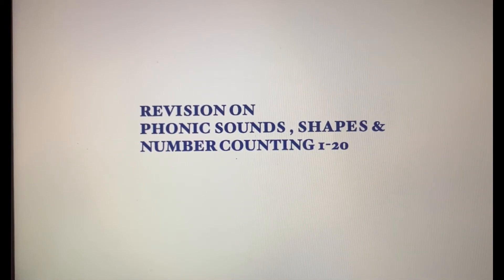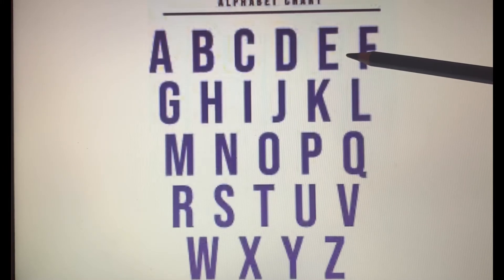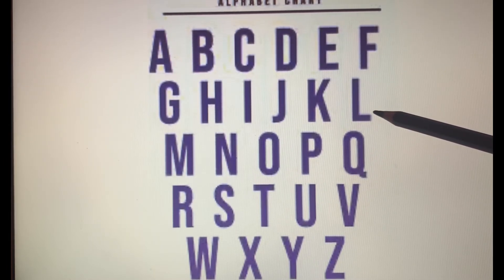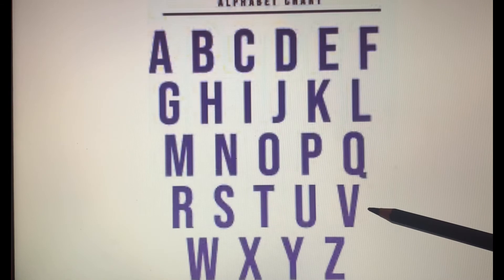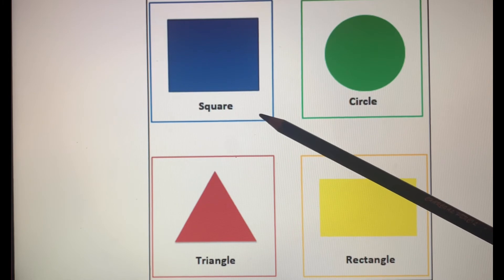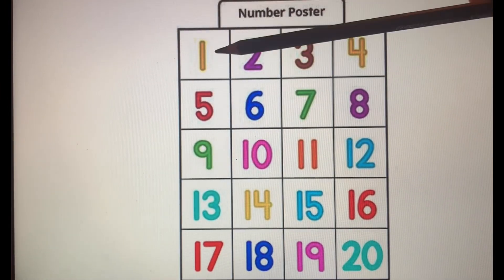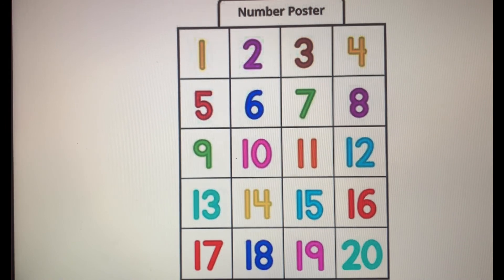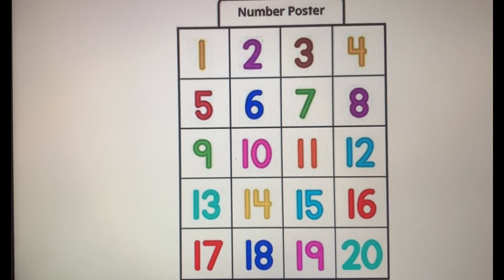PG || Phonic Sounds || Shapes || Number Counting.